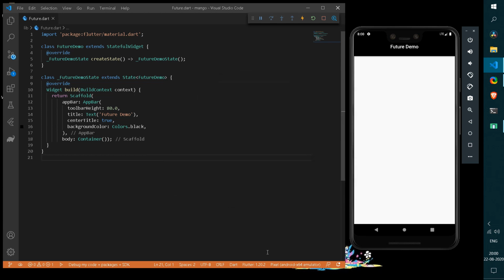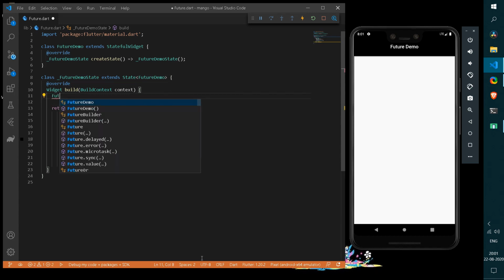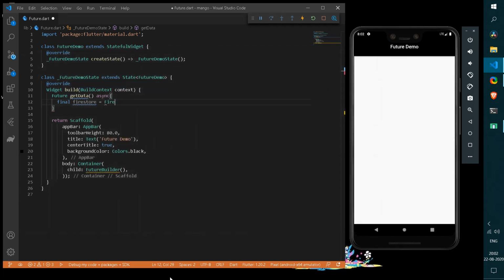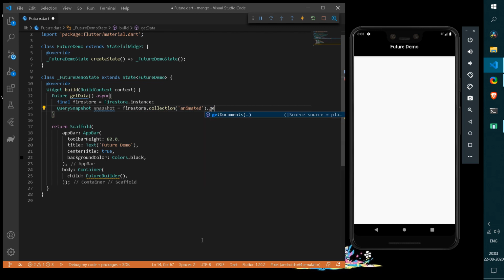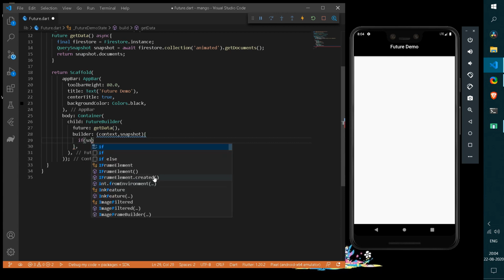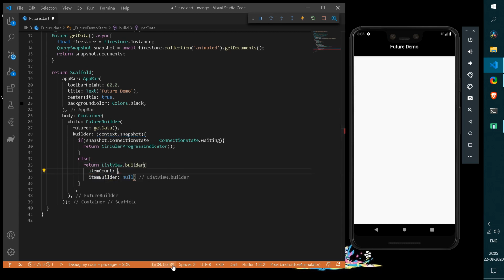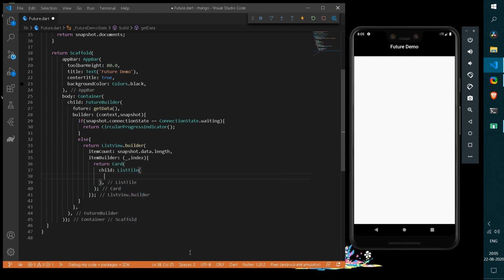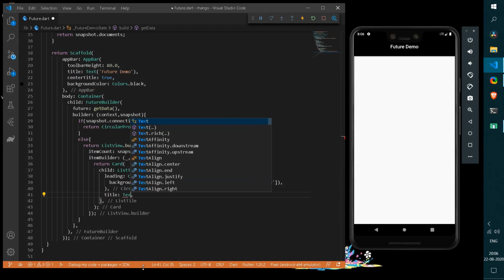Flutter FutureBuilder & Async Await | Flutter FutureBuilder Tutorial | Flutter FutureBuilder Example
In this video, let's learn about loading Asynchronous Data into Flutter with FutureBuilder via Cloud Firestore! Shall we?Flutter FutureBuilder & Async Await | Data Fetching Via Firestore with FutureBuilder flutterfutureFlutter FutureBuilder & Async Await | Flutter FutureBuilder Tutorial | Flutter FutureBuilder Example

Some tips :
1.Have a faster learning pace? I recommend to change the video speed to 1.25x or 1.5x!
2.Follow along the source code for proper implementation
3.Have a doubt? Comment in comment section!!
4.Need a tutorial over any problem? Comment it out!
5.Honestly,Have fun!